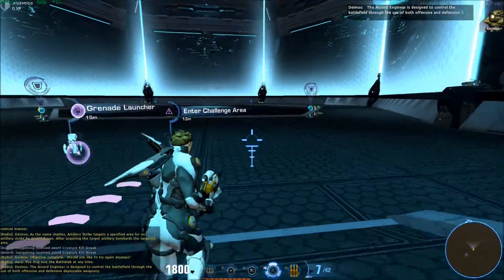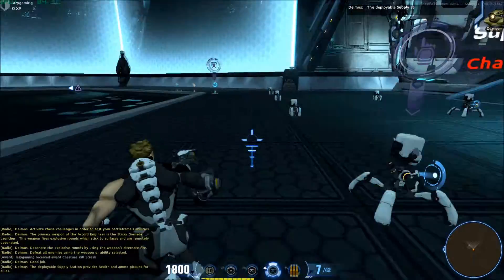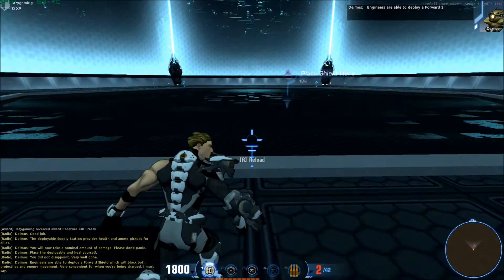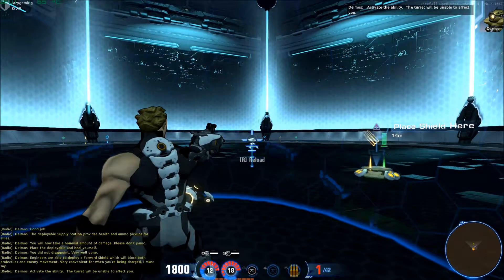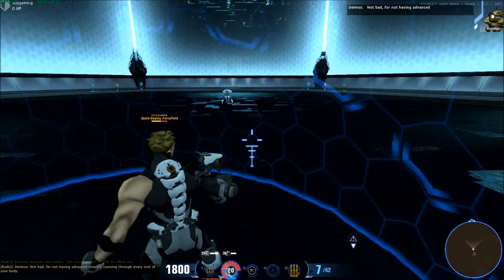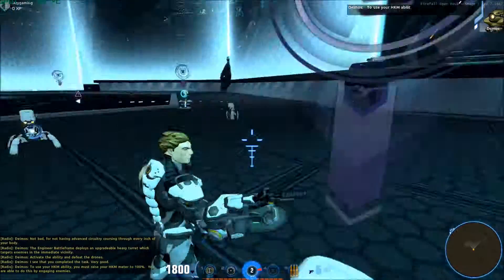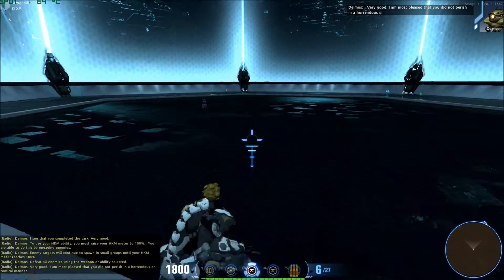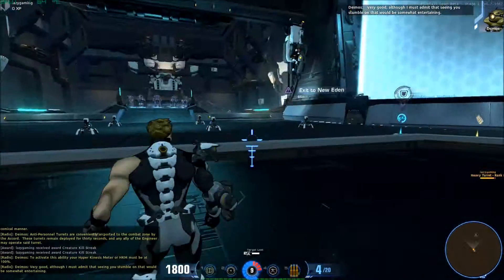Firefall Gameplay:Accord Engineer Battleframe